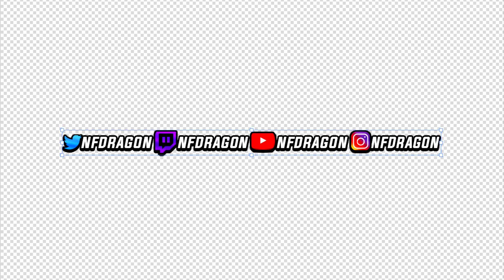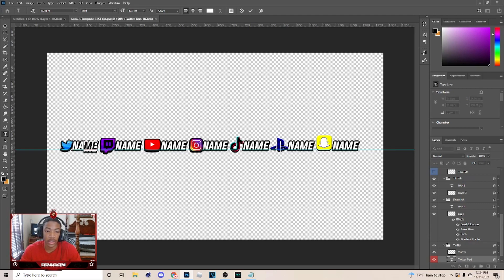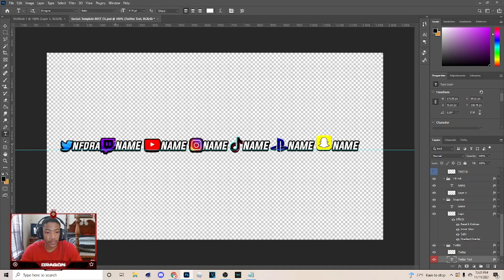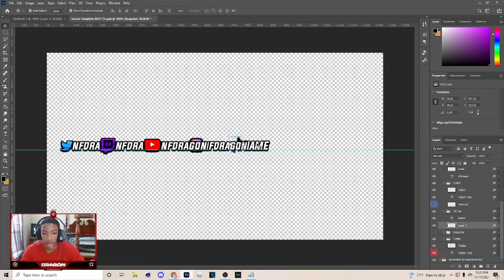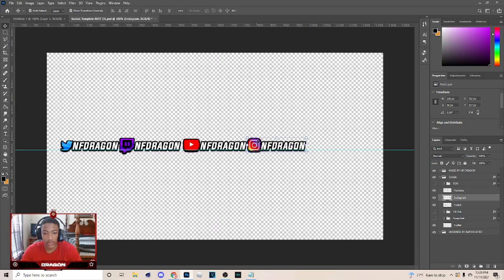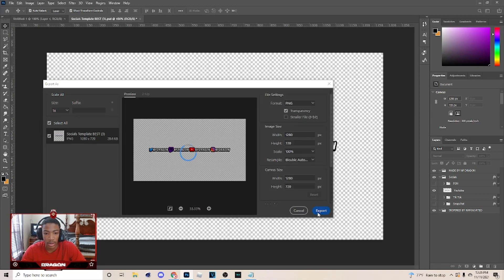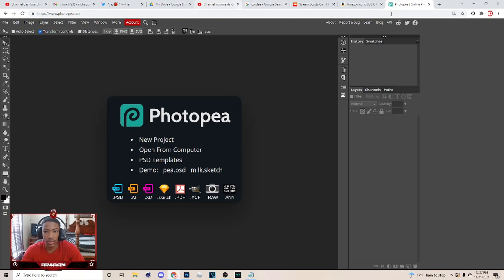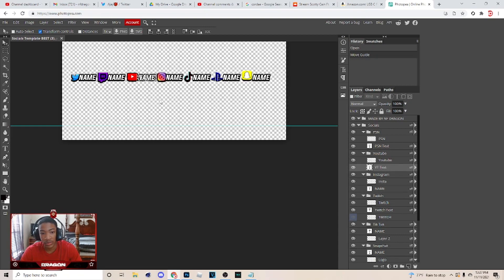Photoshop Tutorial: Best FREE Social Overlay Template + PSD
Photoshop Tutorial: Best FREE Social Template + PSD | FREE Social Template

Xbox: NF DragonXI